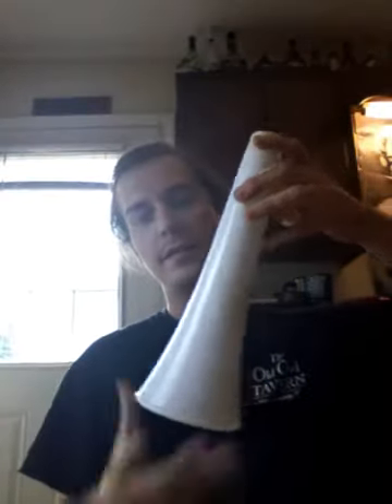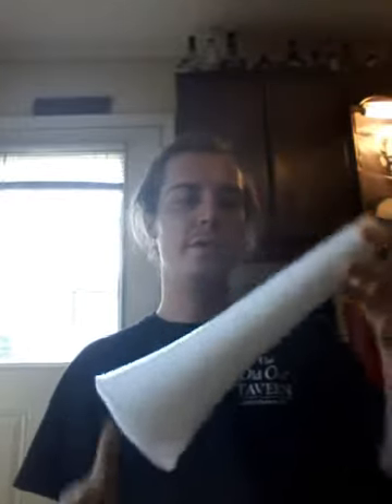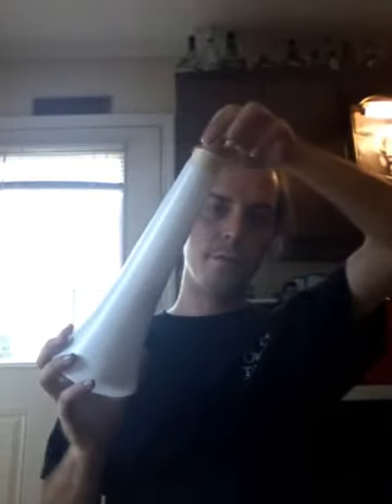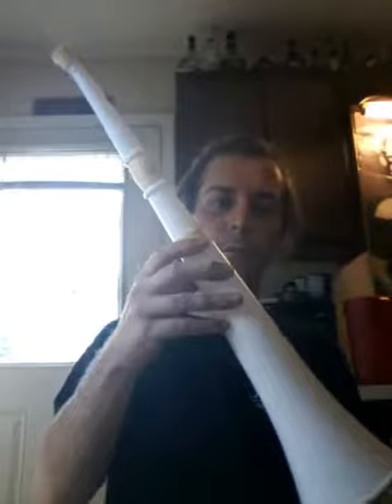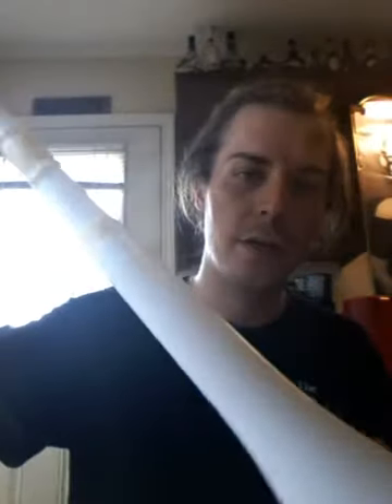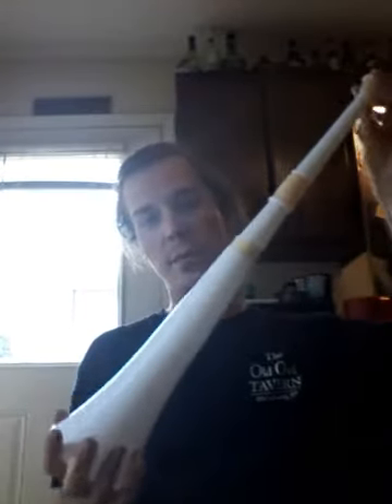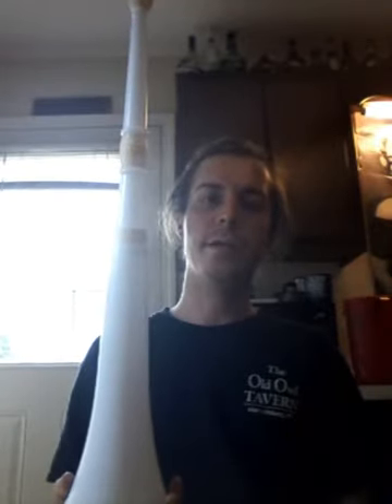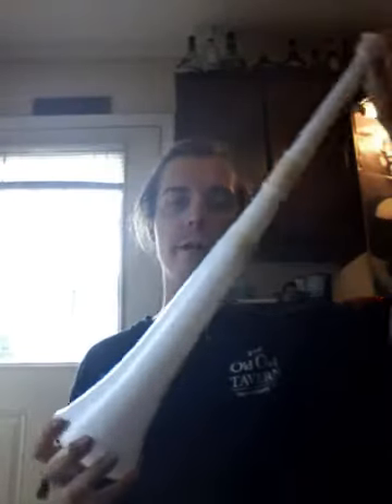Floating trumpet/ spirit trumpet: episode 2